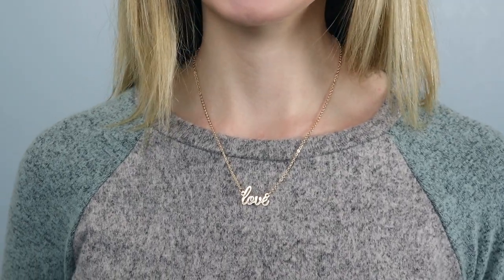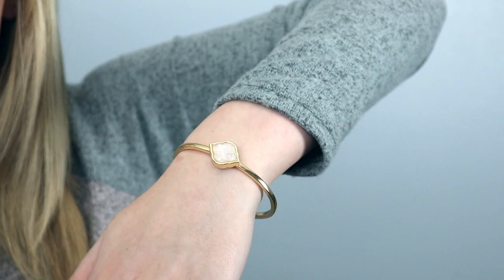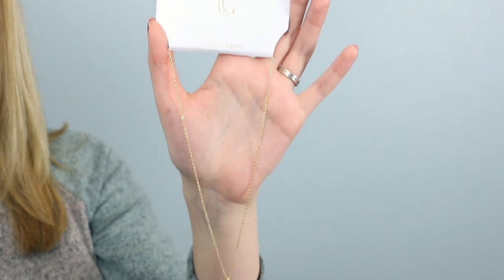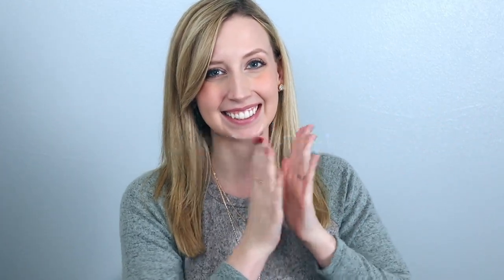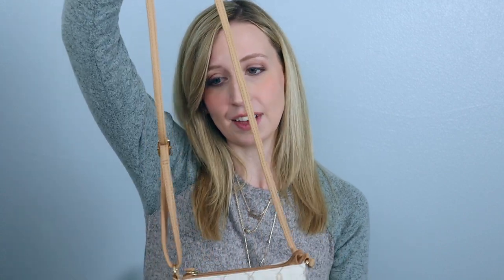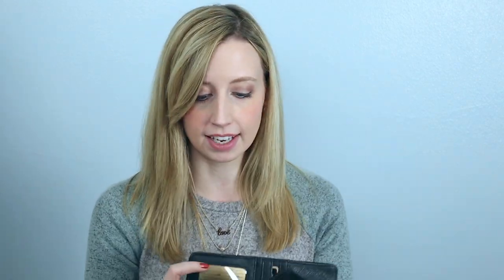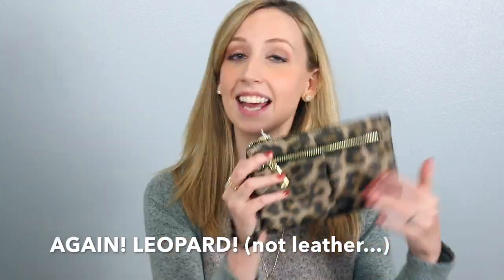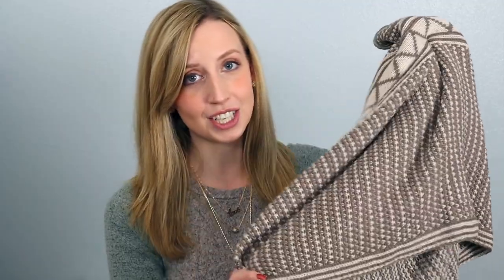HUGE Jewelry and Handbag Haul [CHARMING CHARLIE]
HUGE JEWELRY AND HANDBAG HAUL! From Charming Charlie. Love their accessories and their prices!

Jewelry: 0:42
Handbags: 6:04
Clothes: 12:36

I had a lot of trouble finding links for everything online. Here’s what I did find:
Couldn't find any of the clothes, but I LOVE this wrap!

It doesn't affect the price you see. A small percentage does support my mission on this channel. AND I believe in giving back so a portion of the proceeds gets donated to supporting women's education. To see which charity I'm currently supporting, please see the About page on my channel. Thanks so much for supporting my channel!